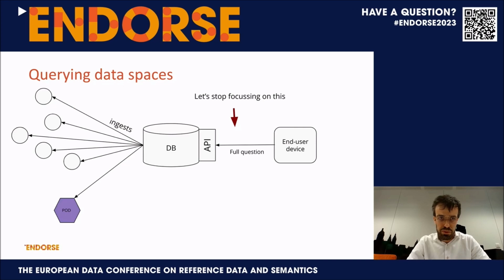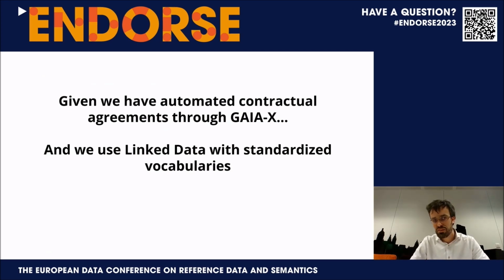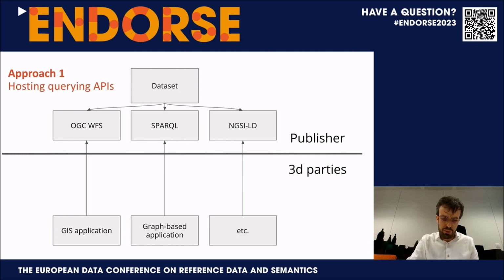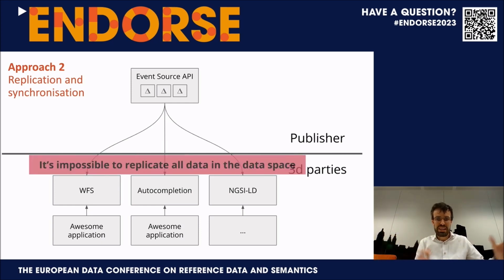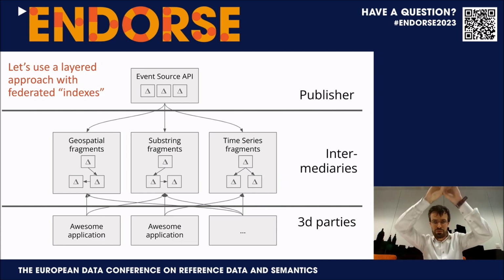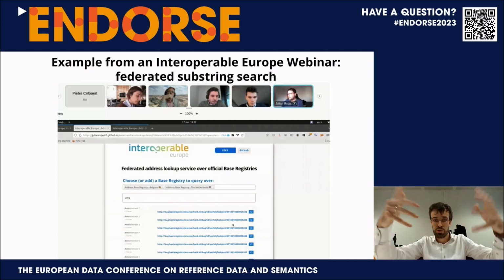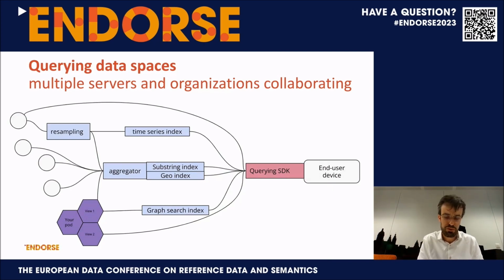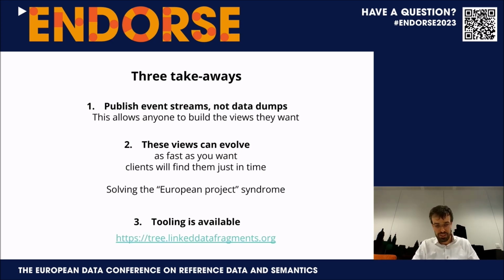Linked Data Event Streams: adoption and tooling - Pieter Colpaert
At ENDORSE 2021 the SEMIC Linked Data Event Streams specification was introduced. In this talk, I will give an update of the adoption of the specification, its adoption, and the tooling that has become available until now.

Pieter Colpaert is Professor Knowledge on Web-Scale at Ghent University - IDLab - imec.

This is a live recording of the presentation given at ENDORSE2023 on 16 March, Day 3, Track 2 (Linked data). See also the Powerpoint presentation and other information